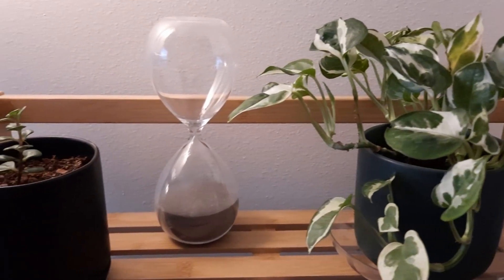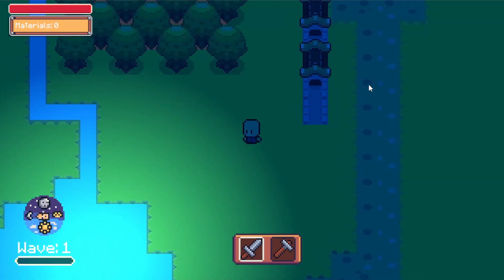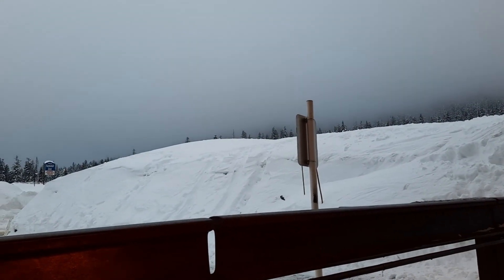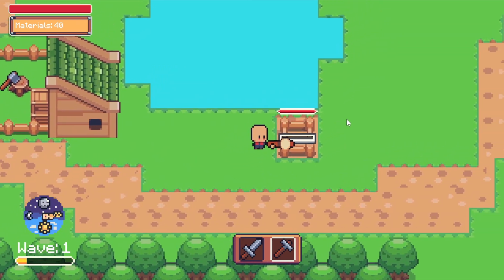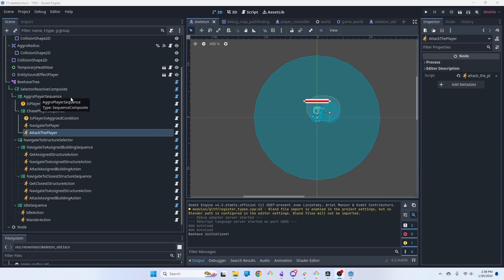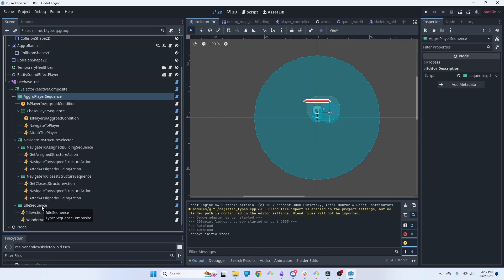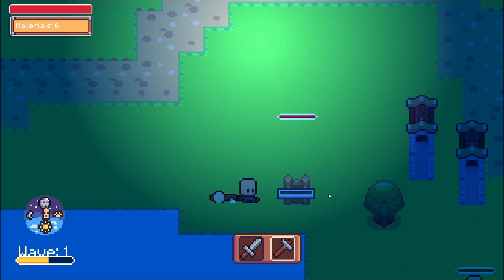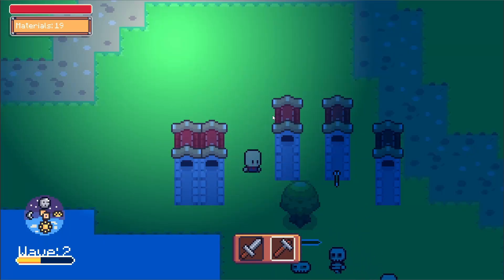Improving the AI in my indie game with behavior trees | devlog 2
Welcome to another devlog for my tower defense RPG indie game I'm building in Godot.

The password is: devlog

Assets I'm using:
Sunnyside World by Daniel Diggle

UI
Crusenho Agus Hennihuno

Music from Uppbeat (free for Creators!)